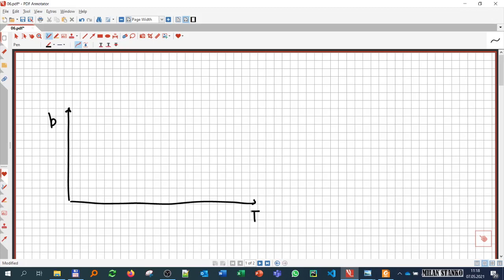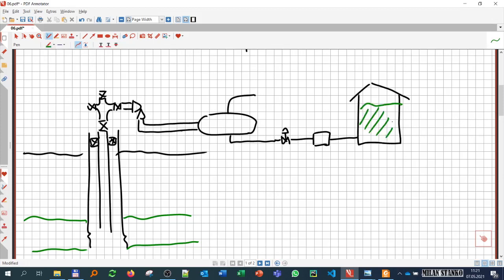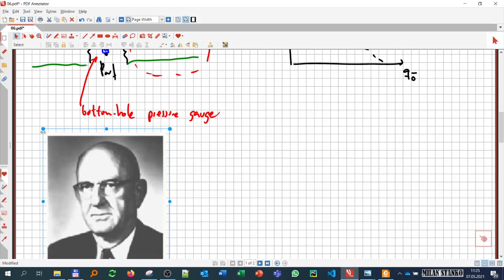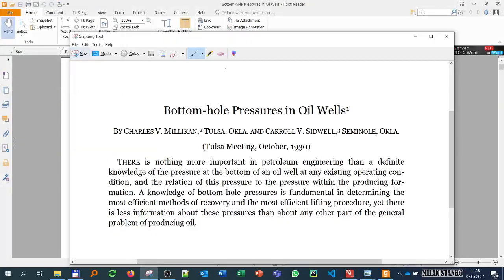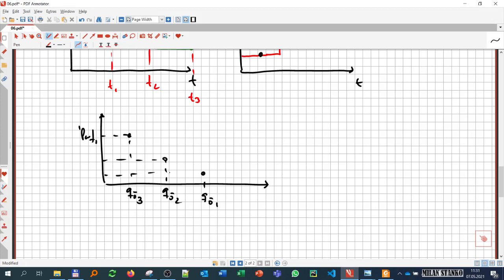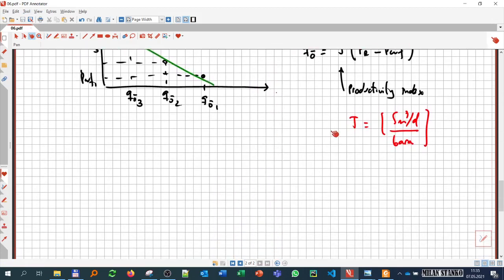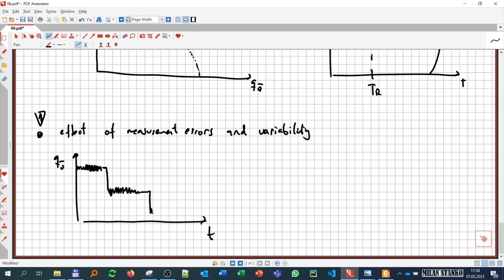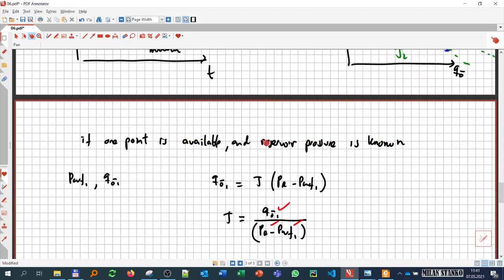06. IPR for undersaturated oil (field test)